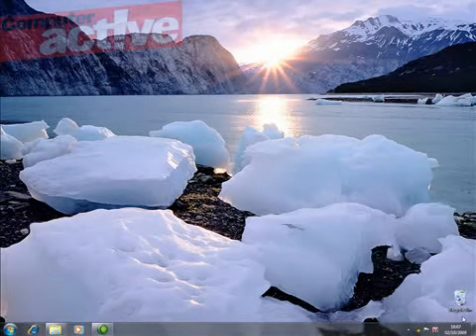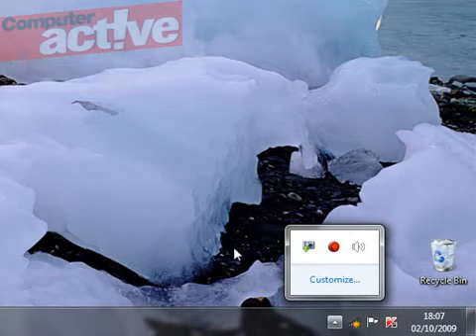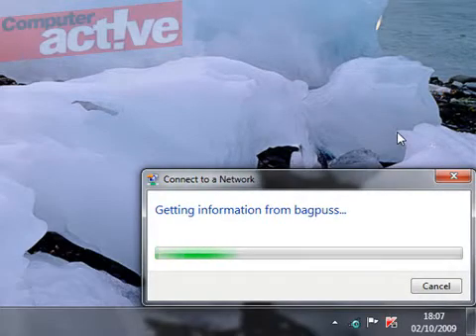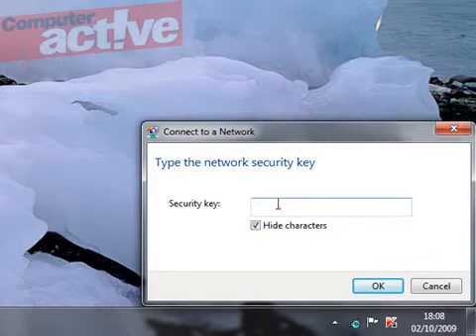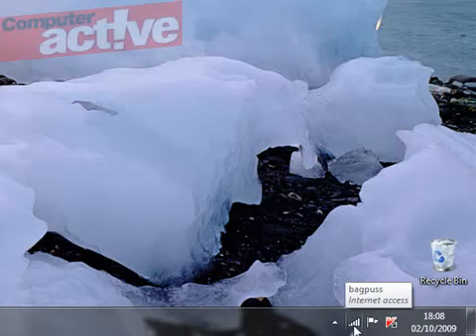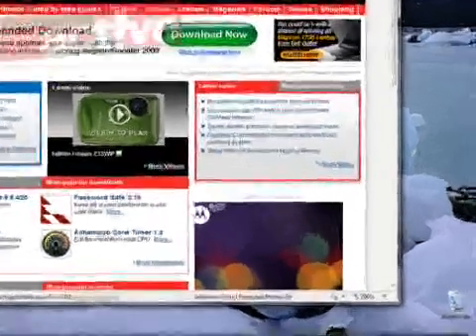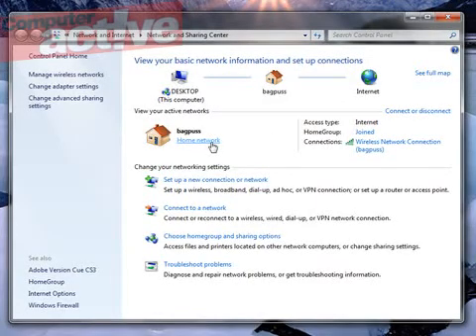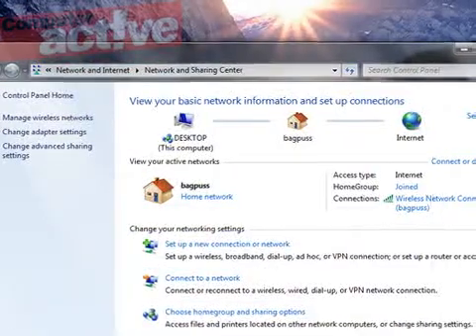Windows 7: Wireless Networking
As part of our unique series of video guides to Windows 7 in Plain English, we take tour of the new Action Center, what it does and how to use it.